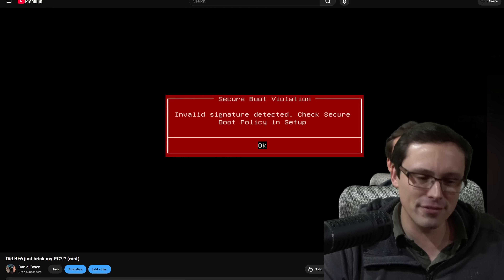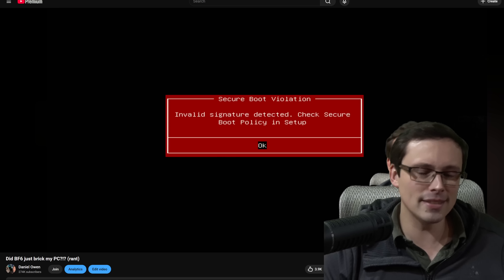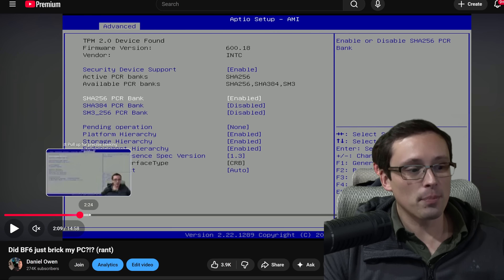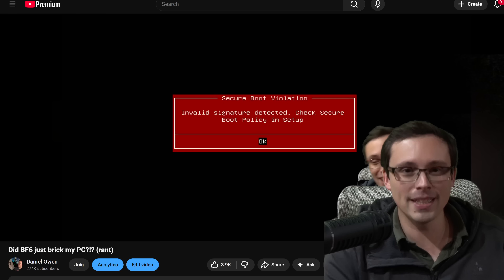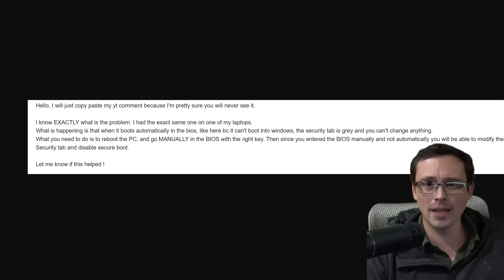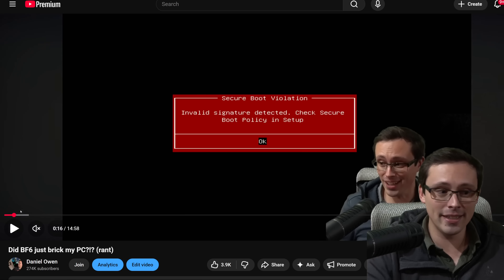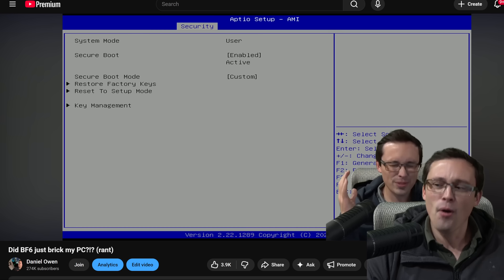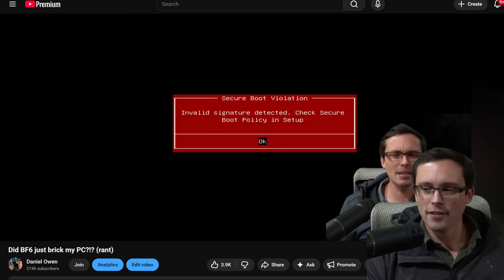WHY WOULD IT WORK LIKE THIS!?!?!?!? (Secure Boot Rant Update)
How I fixed the "greyed out secure boot menu" in my last rant video. Here's the original video